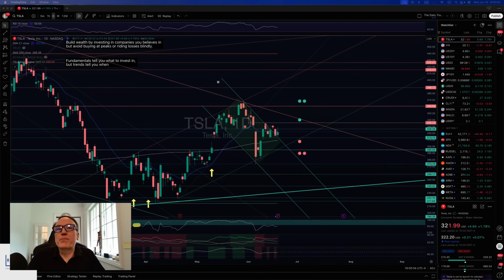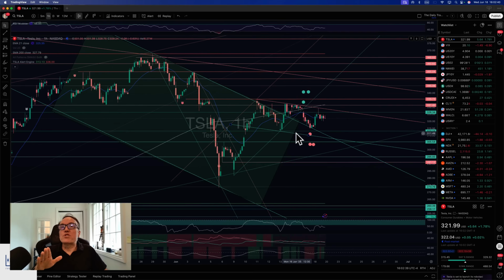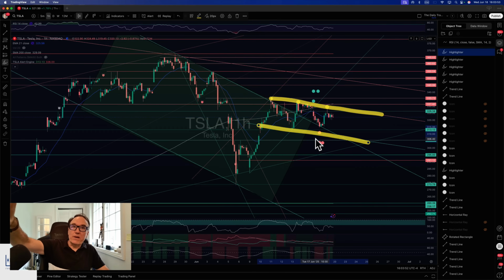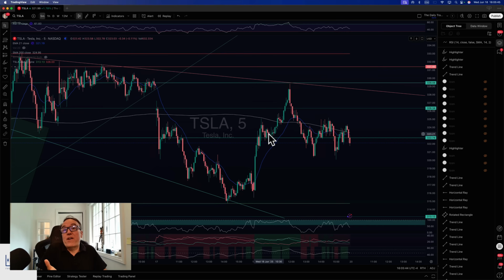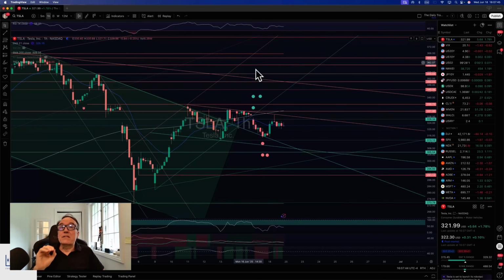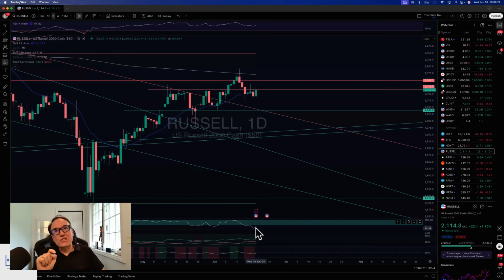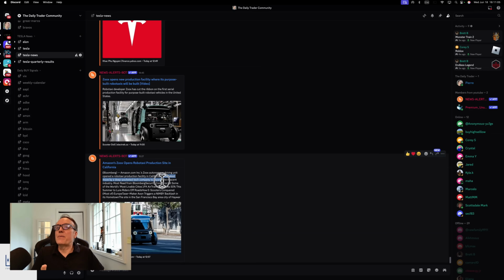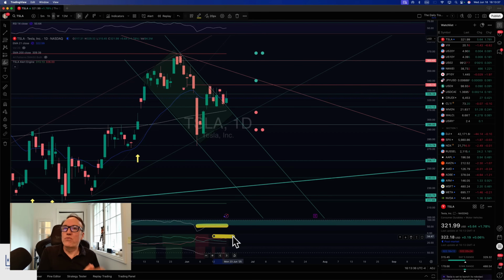How to Make Money When Tesla Goes Sideways!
War Fallout Reaches Tesla: Shocking Effects on Production & Sales
In this in-depth video, we explore how ongoing global conflicts, including geopolitical tensions, wars, and trade disruptions, are directly affecting Tesla's operations, supply chains, raw material sourcing, and overall production capacity.

From soaring lithium prices to delayed shipments of critical EV components, the ripple effects of war are finally hitting the EV giant hard. Tesla’s international factories, supplier networks, and even consumer demand in some regions are all facing pressure due to economic uncertainty and escalating conflict zones.